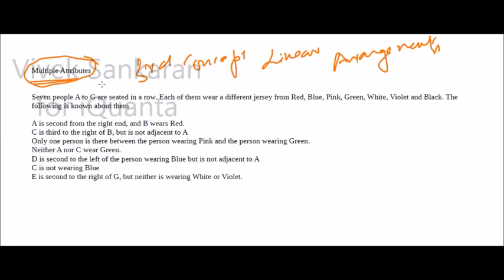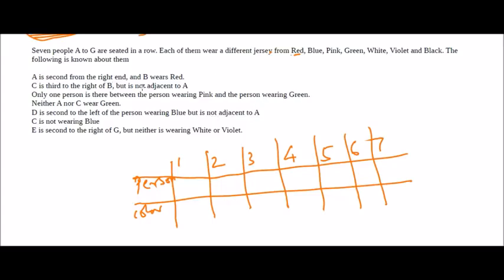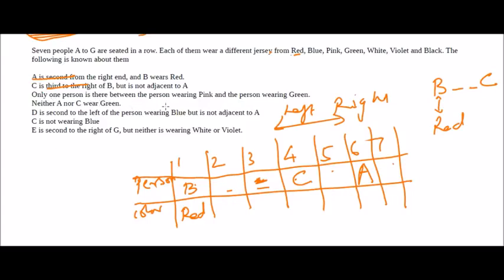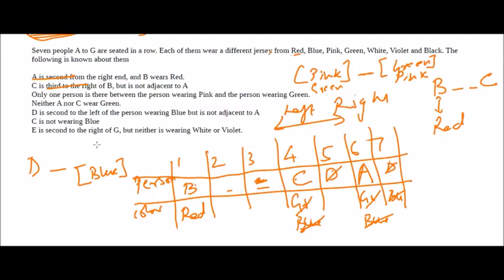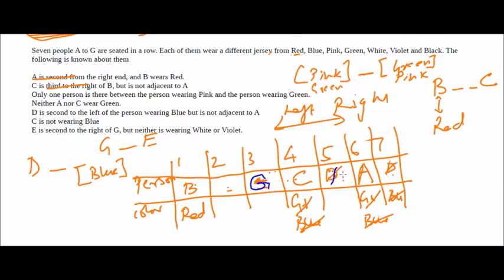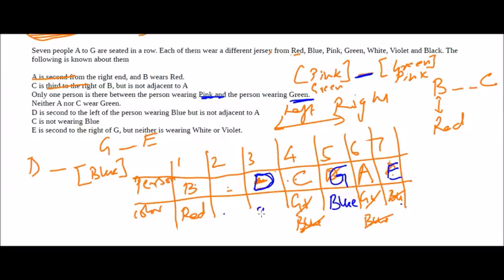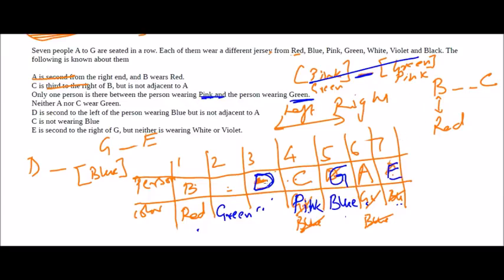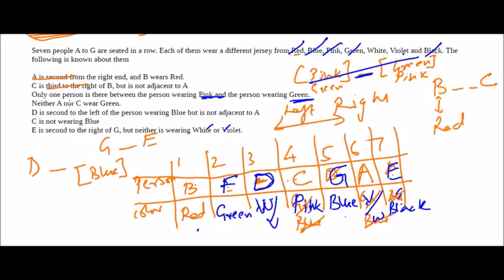DILR\Class - 1 Linear Arrangements\Explaination Video\Concept-4